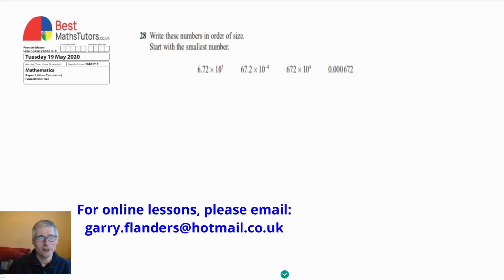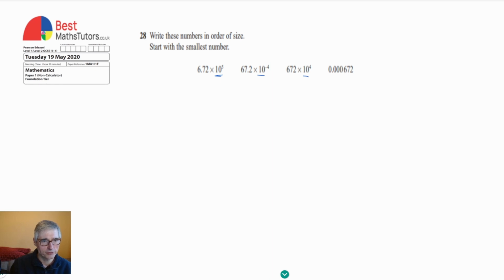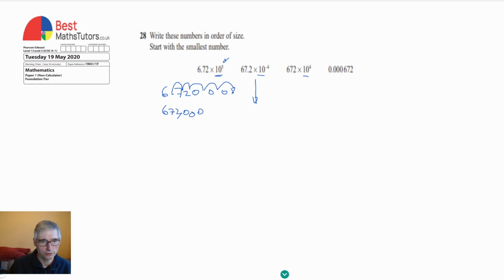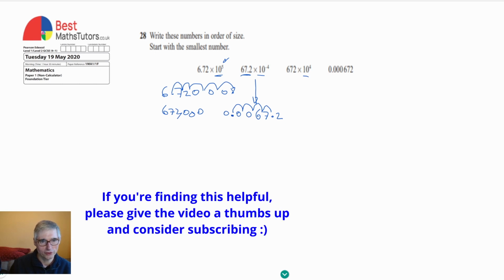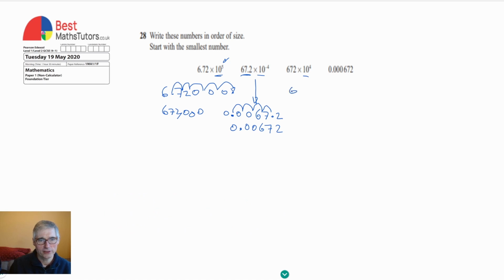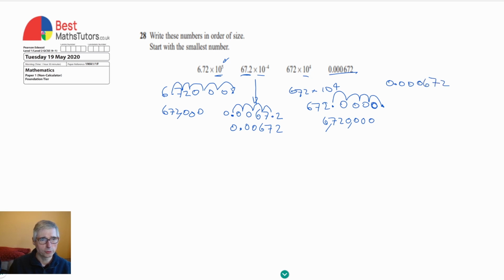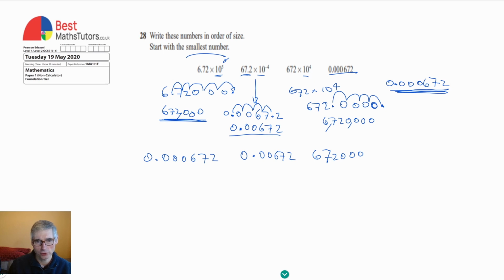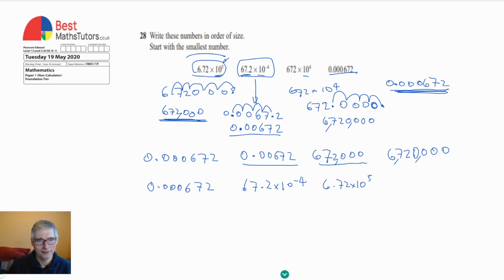Standard Form GCSE Maths Edexcel foundation Paper 1 May 2020 Question 28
For online lessons please email

Here we are given some numbers written in a mixture of forms, including standard form, and asked to put them in order starting from smallest to biggest. In this case we need to write them in ordinary form first so that we can compare them.